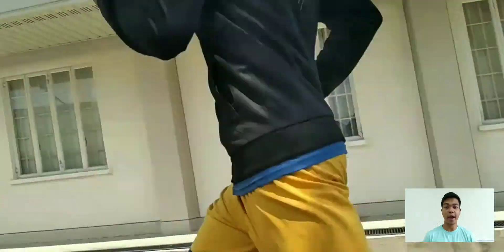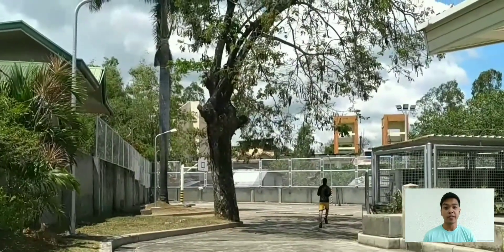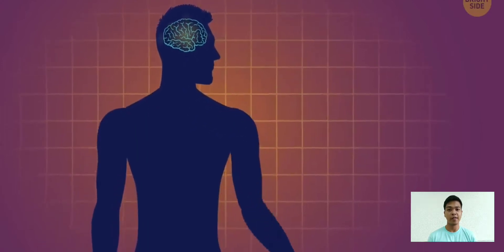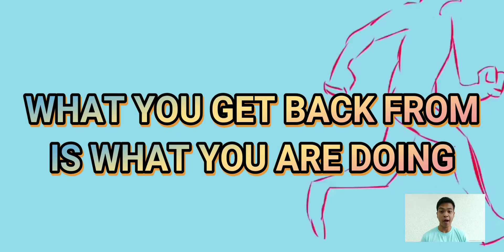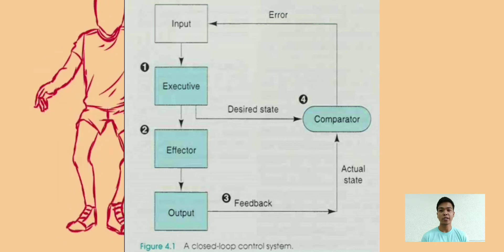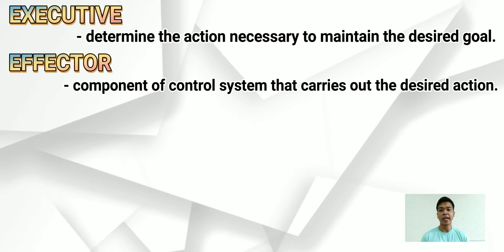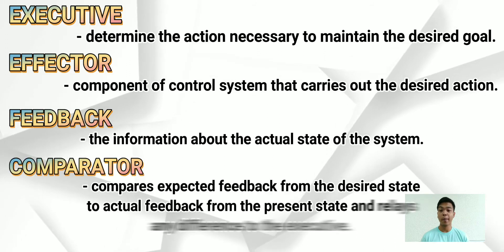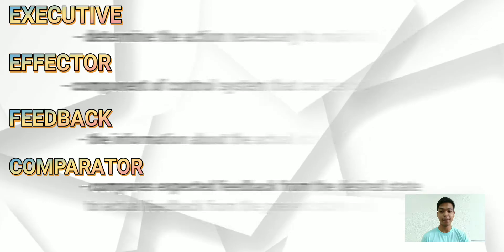Four Components of Closed-Loop Control System